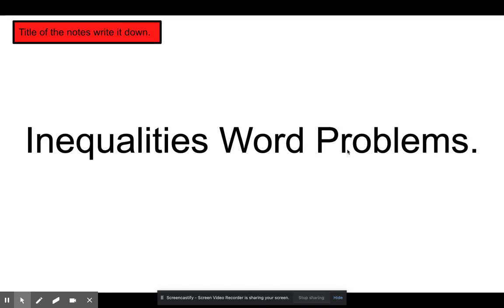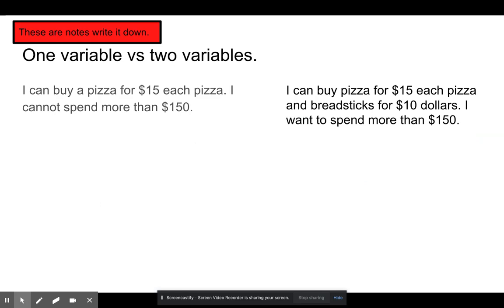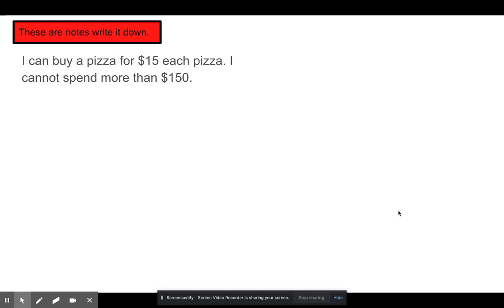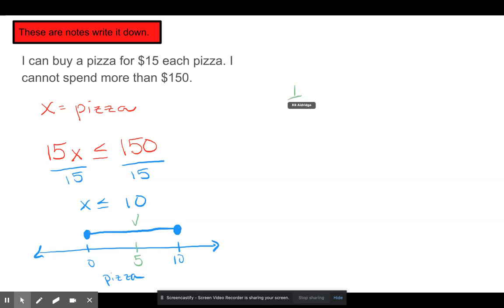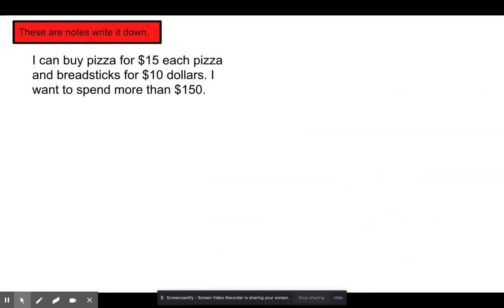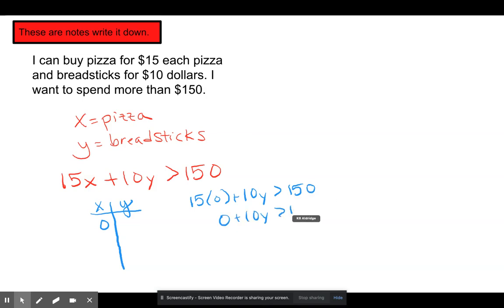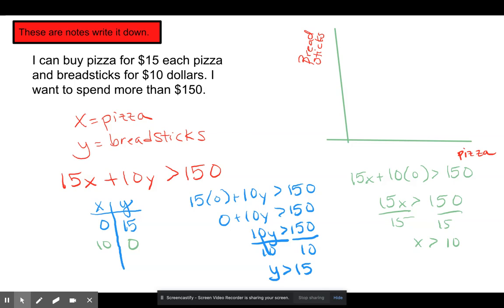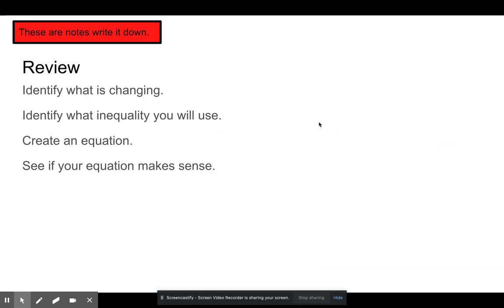Inequalities Word Problems